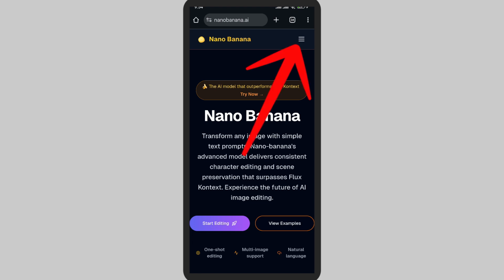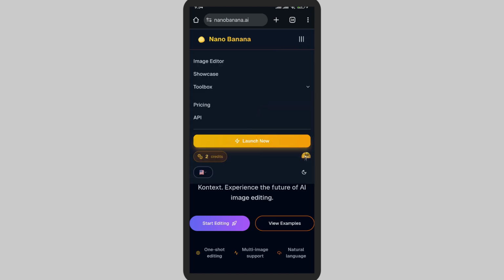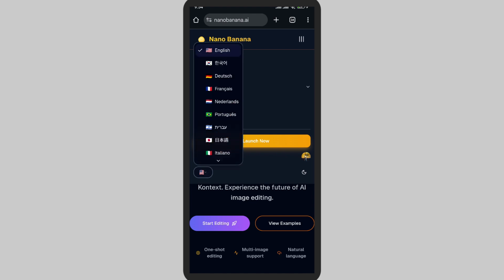How to Change Language on Nanobanana.AI 2025?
Changing the language in Nano Banana AI is quick and simple! In this video, we’ll guide you step by step on how to change language on Nano Banana AI so you can use the platform in your preferred language. Whether you want to switch from English to another language or explore multiple language options available, this tutorial will show you exactly where to find the language settings and how to apply changes instantly. With Nano Banana AI, personalizing your experience is easy, and changing the language helps you understand and navigate the platform better. Watch till the end to make sure you set up the right language for your Nano Banana AI account.